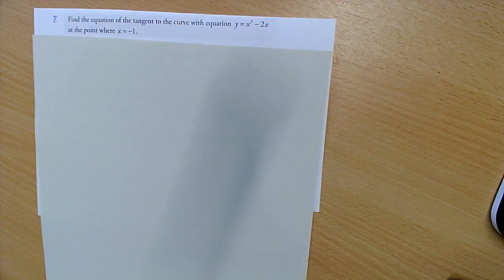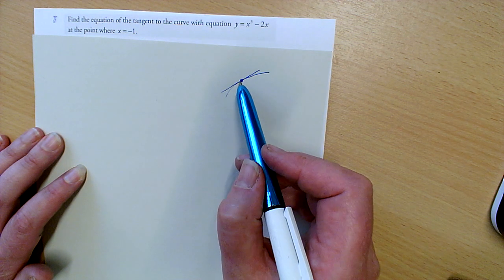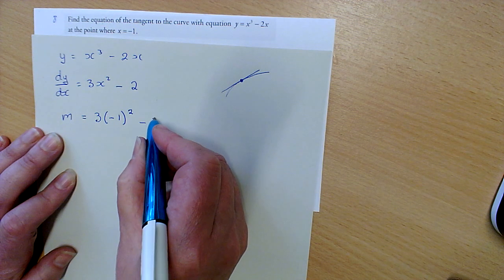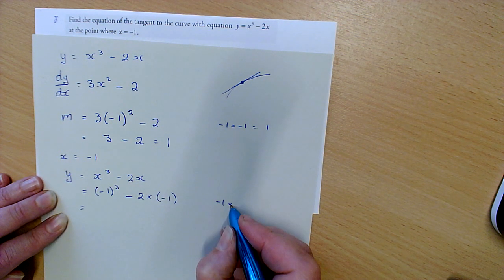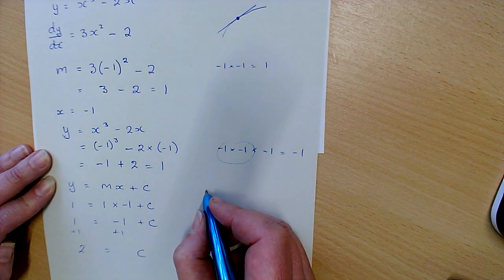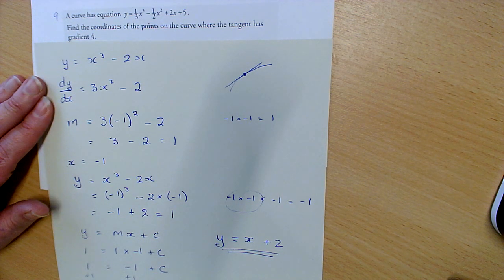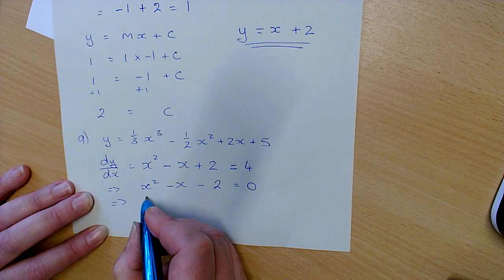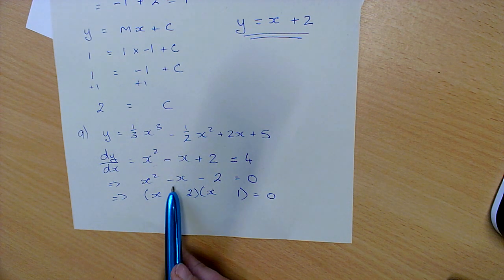Differentiation notes Q 8 and 9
Since someone came into my room right at the end of this video the last step is missing but you just need to pull together the final coordinate pair.